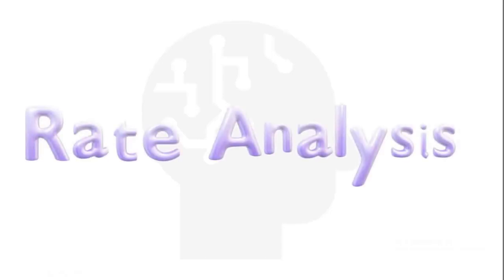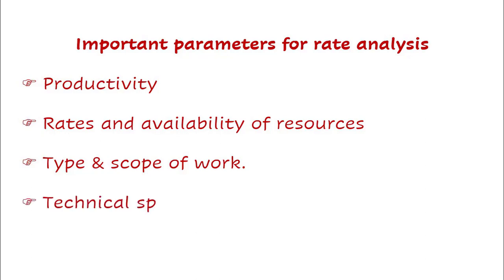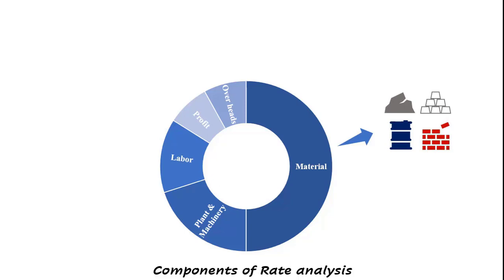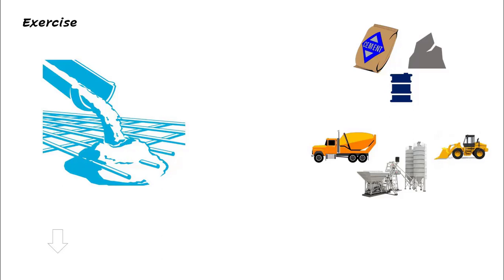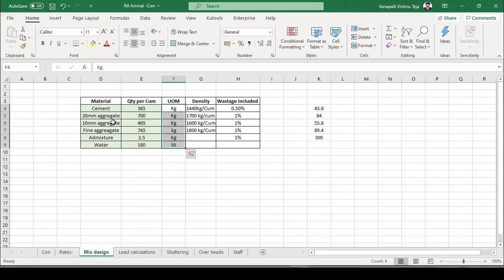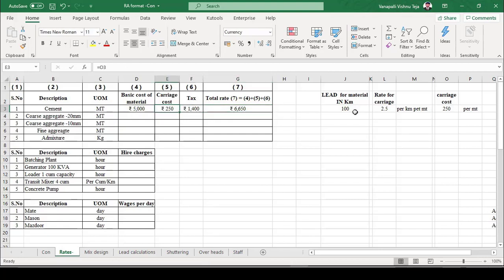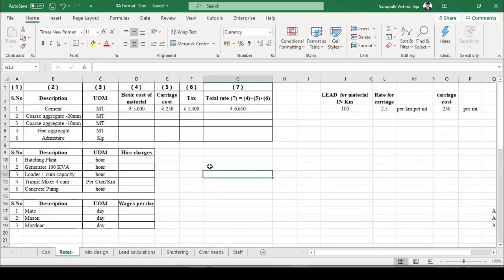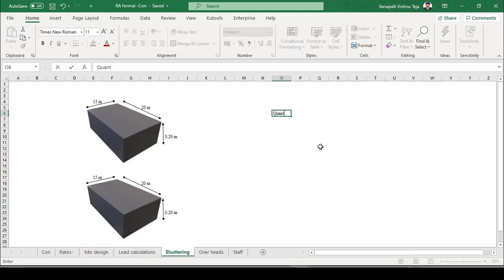Basics of Rate analysis - complete - with suitable examples and exercises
Hello everyone...
This video is to enhance the skills of the estimators who are working in construction projects.
Please do watch and suggest for any other stuff you need.

This channel is especially for construction professionals who wish to enhance their technical, contractual and management skills.